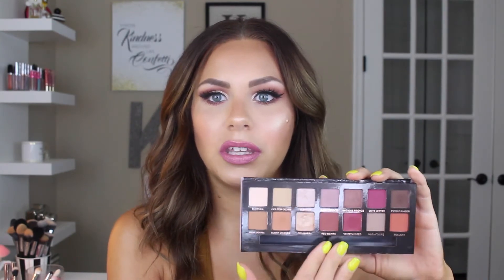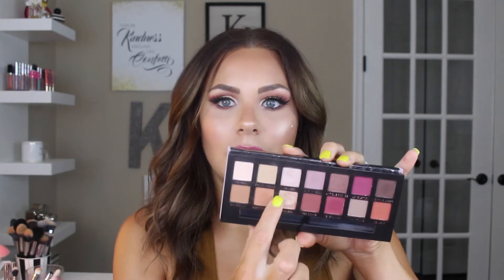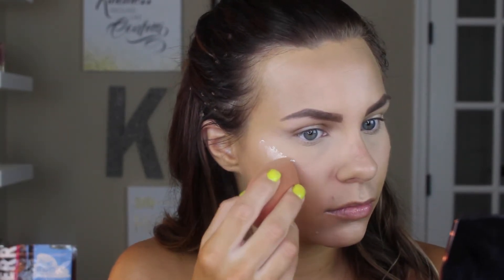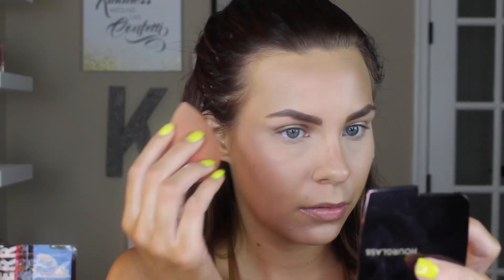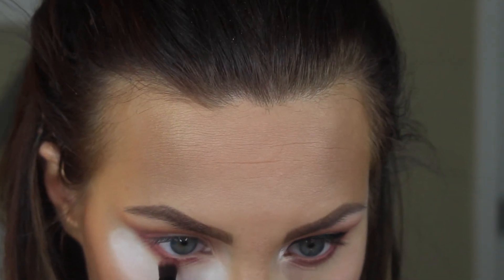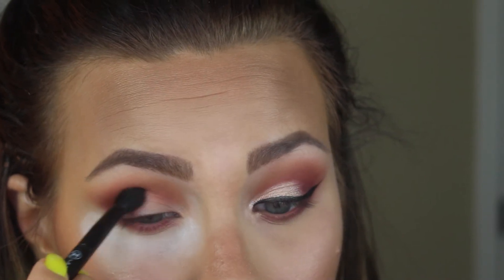My Go-To Look Using the Modern Renaissance Palette | Full Tutorial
Hi Guys!! We are almost half way to 100 Subscribers and once I hit 100 it will be time for the Modern Renaissance Palette GIVEAWAY!! I wanted to show you what my go-to look is currently with this palette but there are SO many different looks you can create using these shadows :)

Products Used In Order:

Makeup Forever Step 1 Skin Equalizer Hydrating Primer
Milani 2-1 Conceal & Perfect Foundation
Maybelline Age Rewind Dark Circle Eraser
UD Naked Skin Concealer
RCMA NO Color Powder
Cover FX Custom Enhancer Drops - Sunlight
Hourglass Ambient Lighting Powder - Luminous Lights
Laura Gellar Baked Gelato Highlight - Gilded Honey
Benefit Hoola Bronzer
Lorac TANtalizer Bronzer
Becca x Jaclyn Hill Blush - Rose Spritz
Mac Fix +

Anastasia of Beverly Hills Modern Renaissance Palette
-Burnt Orange (Transition, Lower Lash Line)
-Venetian Red (Crease)
-Love Letter (Crease & Outer Corner & Lower Lash Line)
-Cypress Umber (Outer Corner)
-Primavera (Lid)
-Vermeer (Inner Corner)
-Tempera (Brow Bone)

Too Faced Better Than Sex Mascara Waterproof
House of Lashes - Iconics